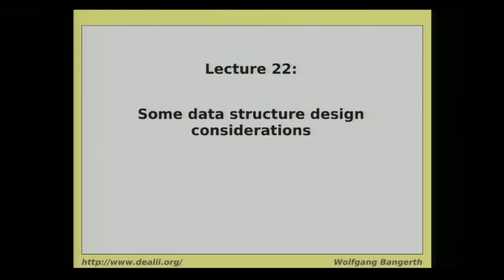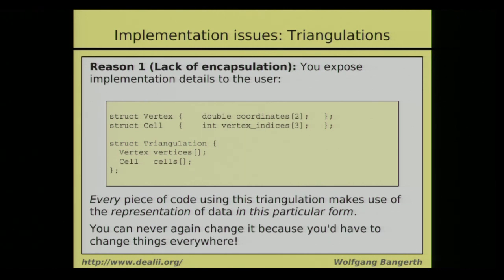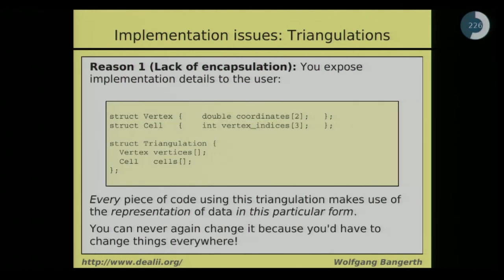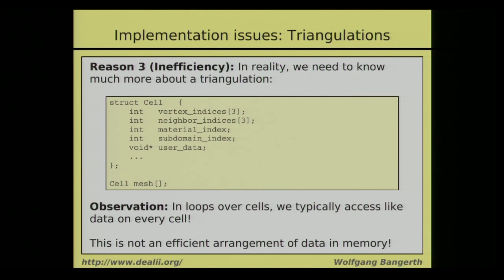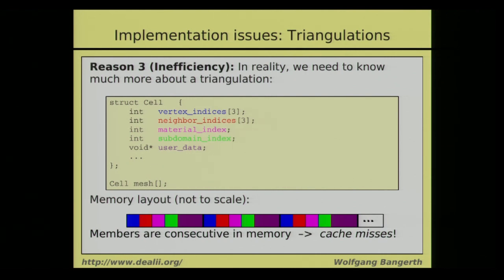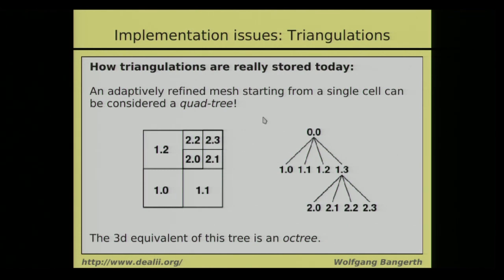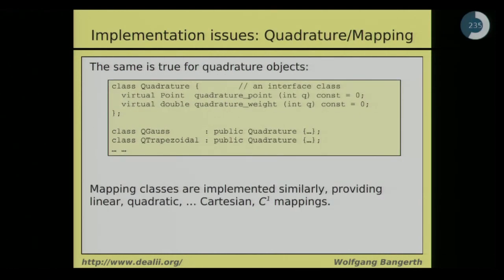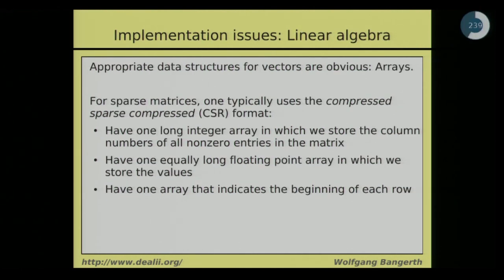Finite element methods in scientific computing: Lecture 22